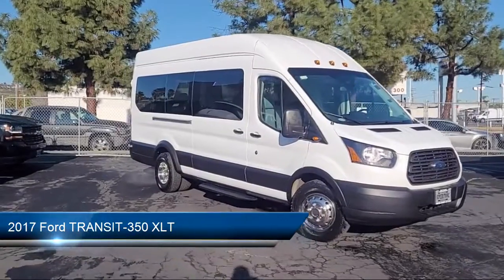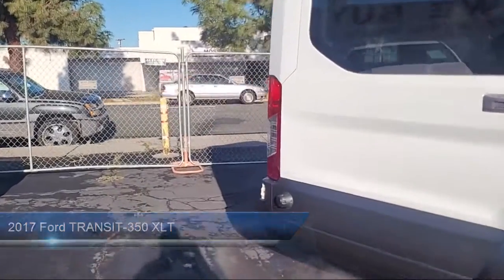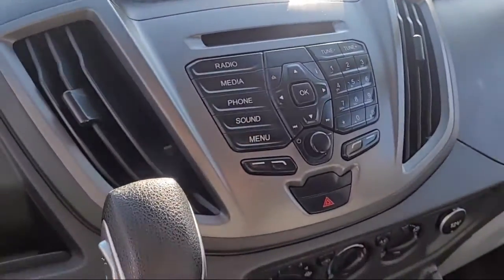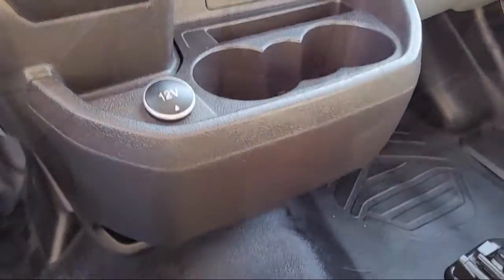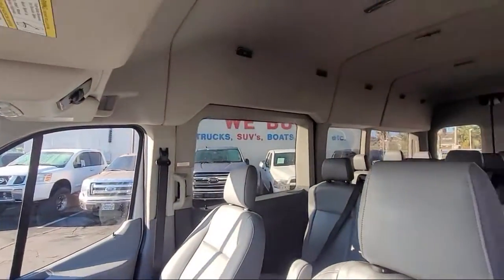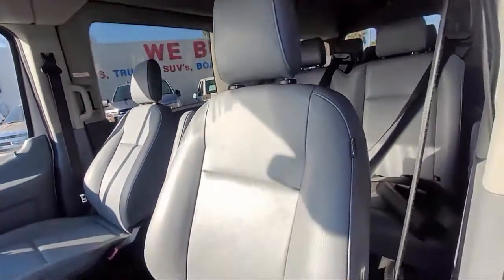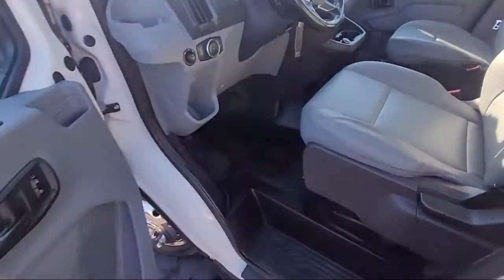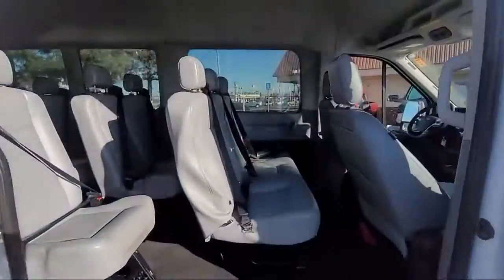2017 Ford TRANSIT-350 XLT 3D High Roof Extended Wagon El Cajon La Mesa San Diego Escondido Encin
2017 Ford TRANSIT-350 XLT 3D High Roof Extended Wagon Stock Number: 201281 Vin:1FBVU4XG7HKB07006.

East County Preowned Superstore is proudly serving our friends and neighbors in La Mesa, San Diego, Escondido, Encinitas, and El Cajon. or give us a call at for more information about this or any of our other vehicles.
327 El Cajon Blvd.